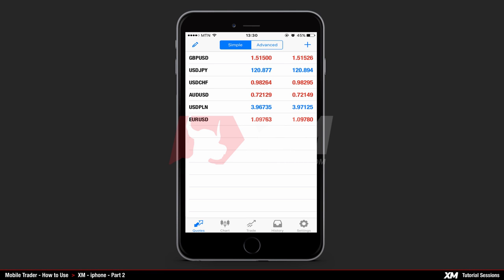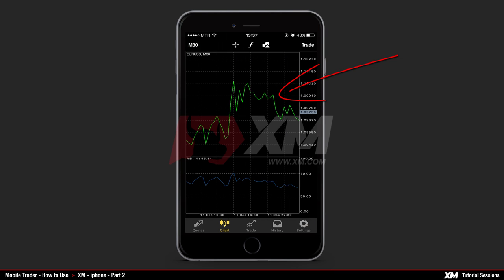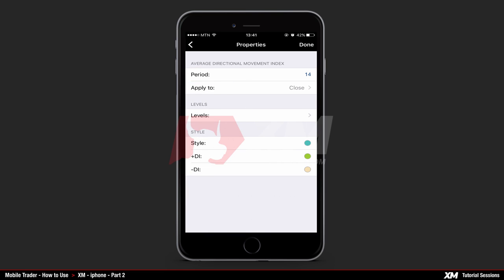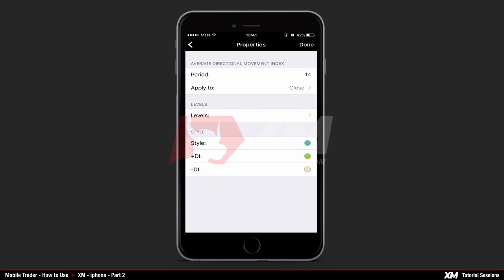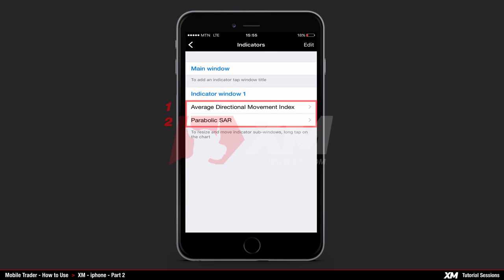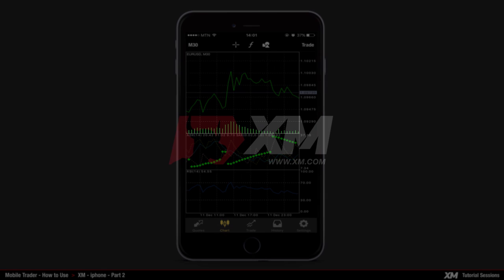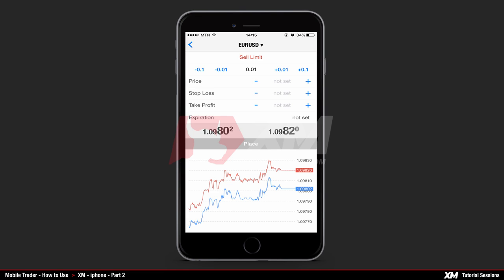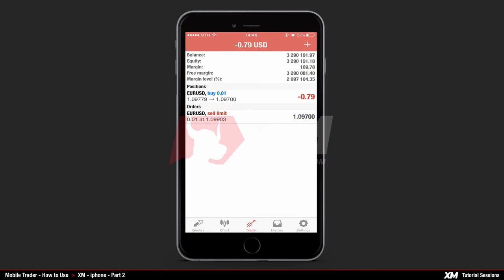Mobile Trader Using the MT4 iPhone Application Part 2